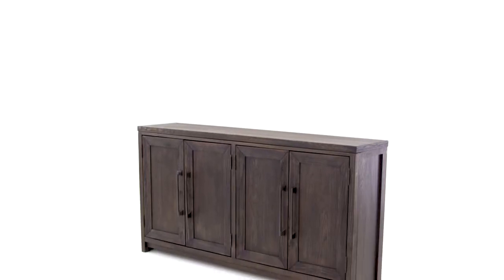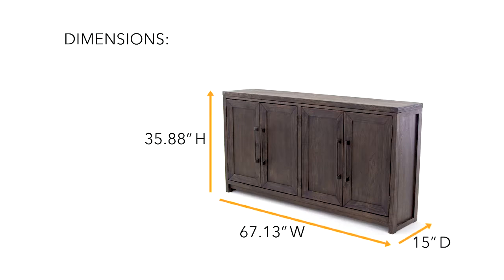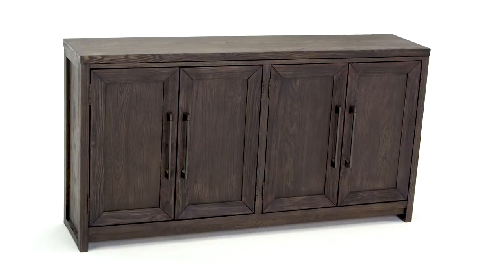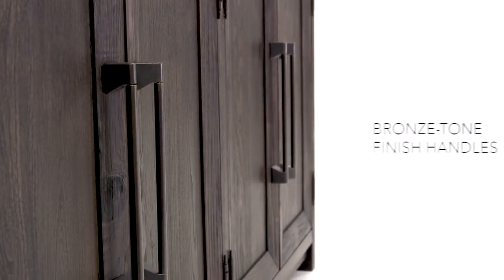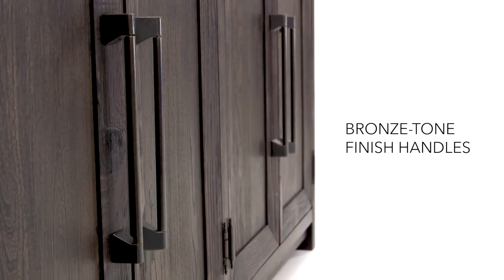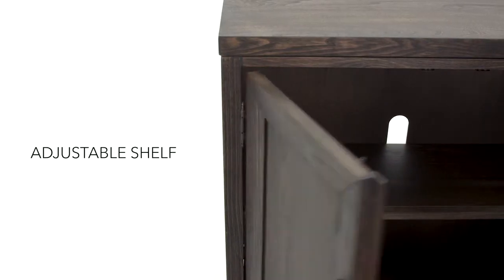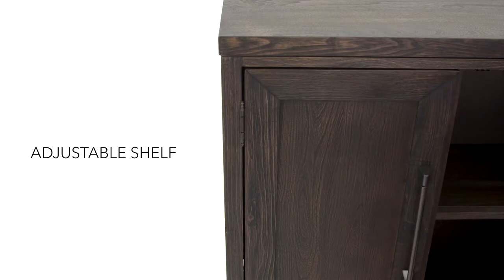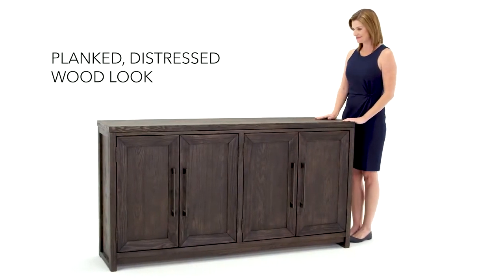Reickwine 67" Grayish Brown Accent Cabinet from Ashley